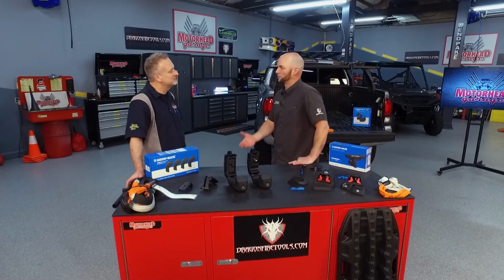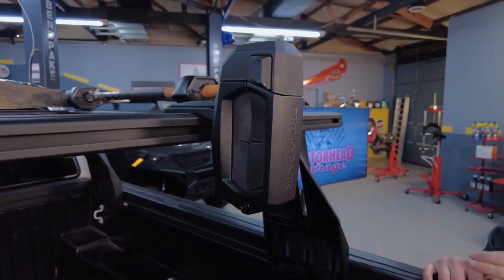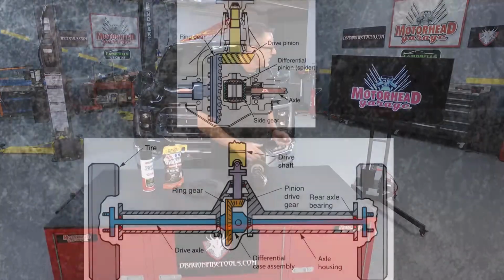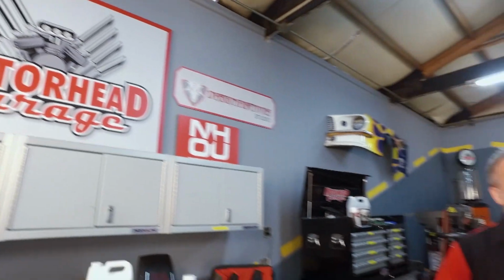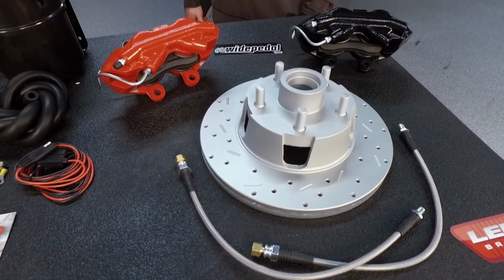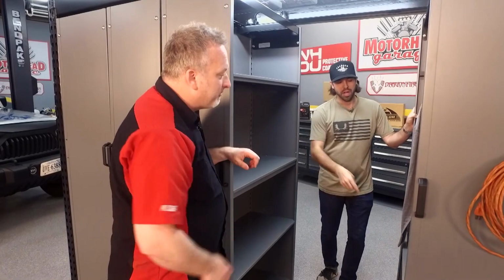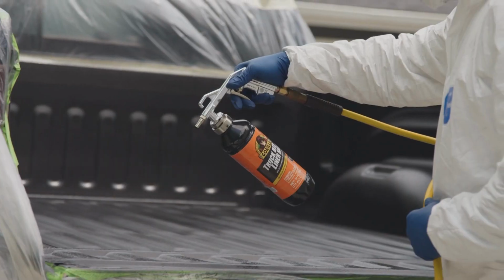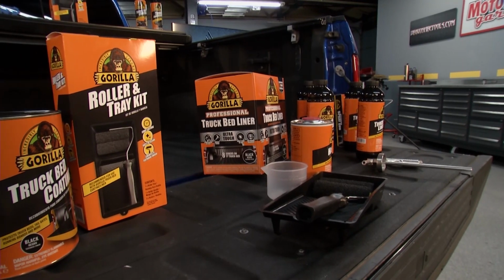Motorhead Garage 2410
Rhino Rack,
Leed BRakes,
Lev Rack,
Gorilla Bedliner,
Amsoil,
Dragonfire Tools,
PaintedAutoParts.com,
Campbell's Custom Care,